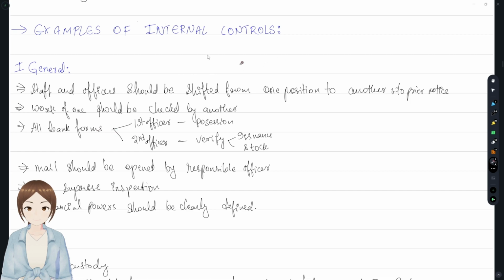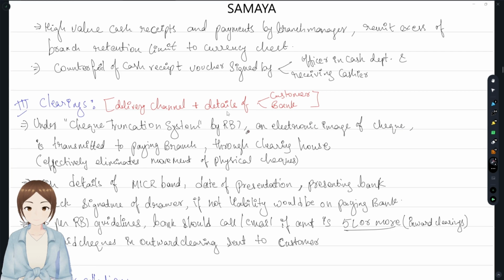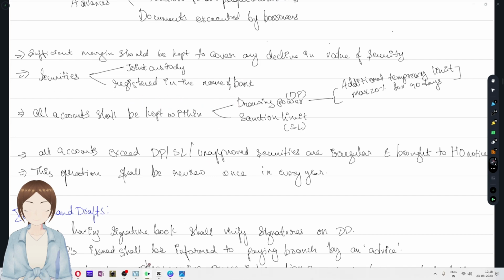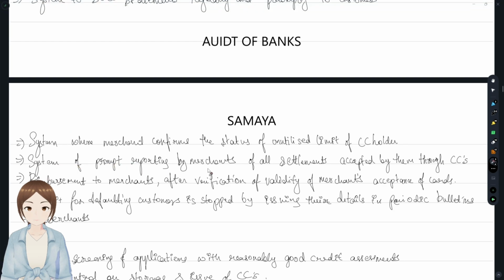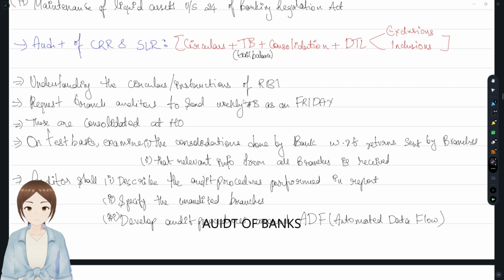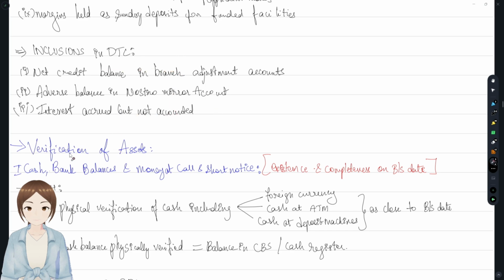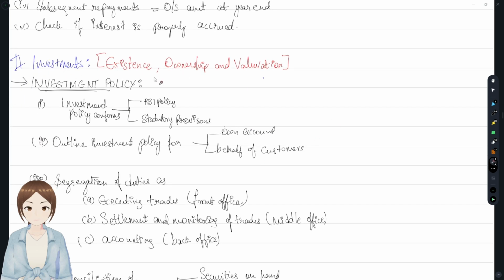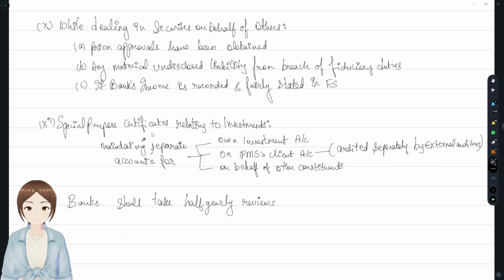BANK AUDIT Part-2| CA FINAL AUDIT | MAY 2023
Don't miss this important CA final revision! We'll be discussing the Bank Audit and how they'll impact audit exam  in May 2023. After watching this video, you'll have everything you need to know to stay ahead of the curve in your audits!